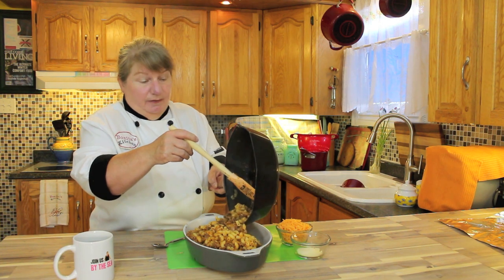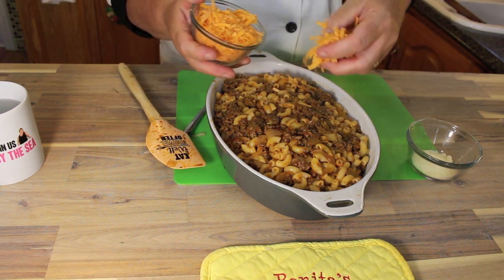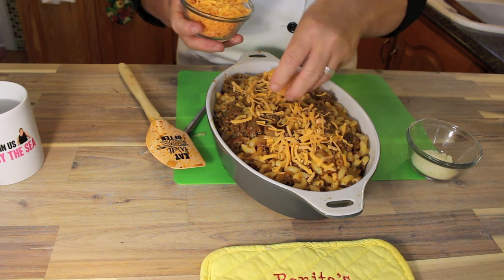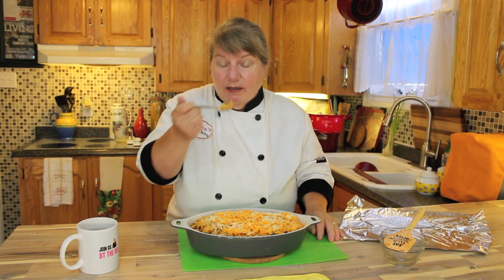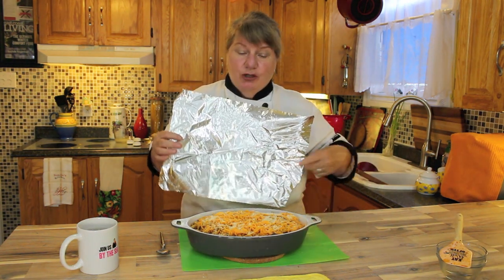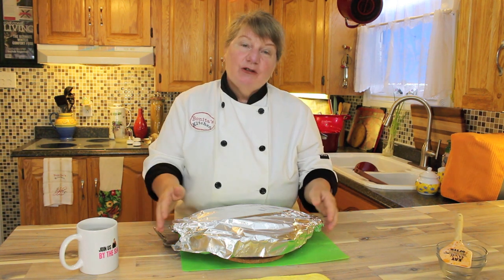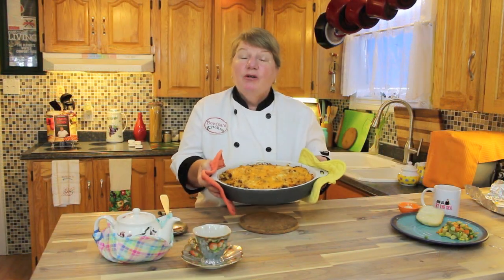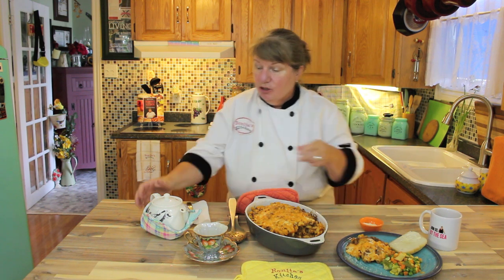Cheesy Goulash Casserole - Bonita's Kitchen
Welcome to Bonita's Kitchen! Today we will be making a Cheesy Goulash Casserole. See recipe below!

Ingredients:
1 pound lean ground beef, or more
1 onion, diced
2 garlic cloves, pressed
2 cups tomato sauce, of choice
2 tbsp olive oil
1 tsp sea salt
½ tsp pepper, or more
½ tsp oregano
½ tsp chili powder
1 tsp onion powder
2 or 3 cups elbow noodles, macaroni
1 cup shredded mixed cheese, or more
2 tbsp parmesan cheese

Method:
In a saucepan half full of hot water, bring to a boil and add ½ tsp sea salt and 1 tbsp olive oil. Then add elbow noodles and only part boil noodles. “They will continue cooking in casserole dish”.

In a frying pan with olive oil, add lean ground beef, ½ tsp sea salt, pepper, diced onion, onion powder, oregano and chili powder. Fry for 10 minutes or until no longer pink, then add tomato sauce.

Drain elbow noodles and keep one cup of the starch water for sauce. Add the starch water to frying pan and noodles, continue cooking for 5 minutes.

In a casserole dish 9 x 13 or dish of choice, pour all mixture into dish and top with shredded cheese and parmesan cheese, cover with foil or lid, bake in a preheated oven of 400ºF for 20 minutes covered and then another 5 to 10 minutes uncovered to brown top.
Serve with mixed veggies and toss salad.
Bonita’s Tips:
Use regular ground beef and drain the oil off before adding any ingredients, if you lean ground beef is to expensive.
Only parboil noodles, they will continue cooking in the casserole dish.